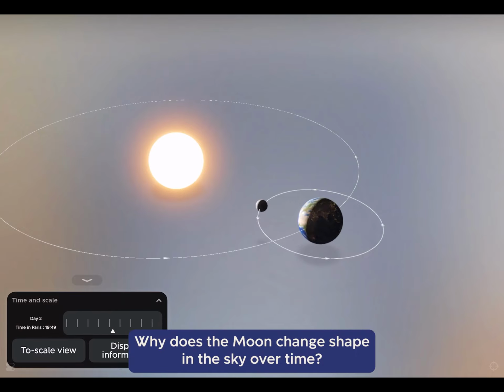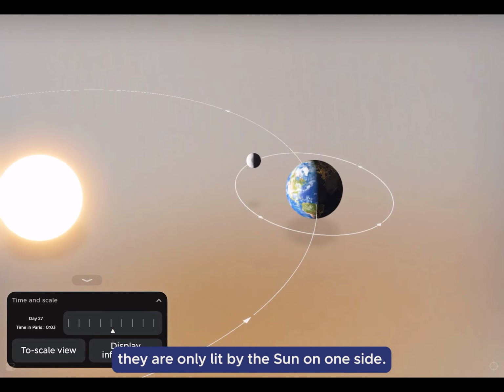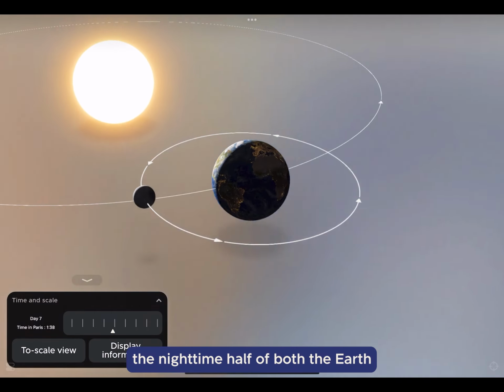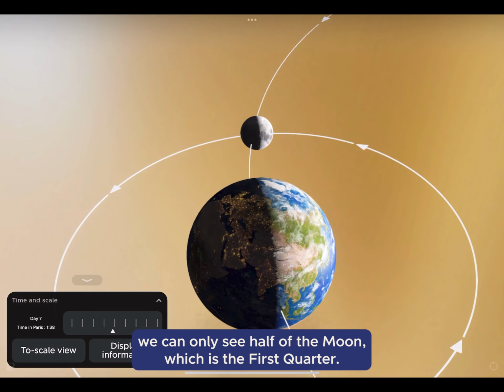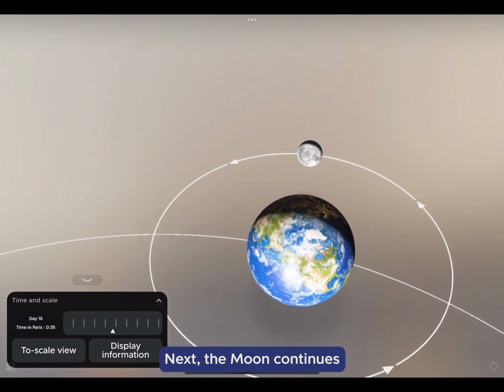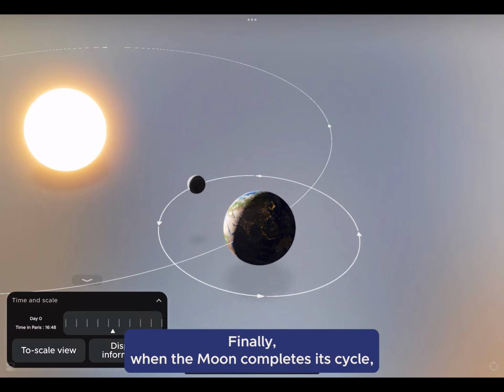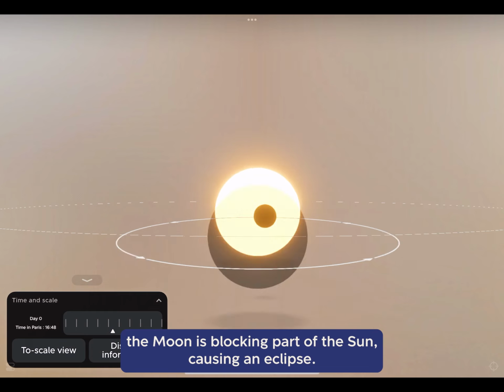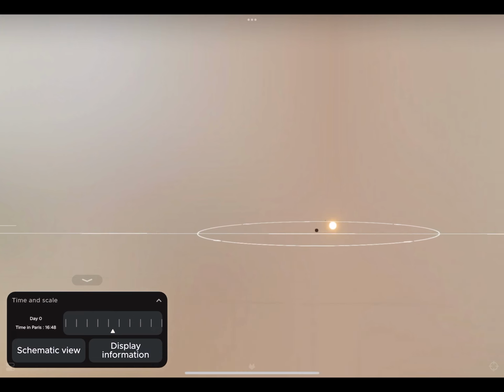Phases of the Moon - Explanation 🌑🌓🌕🌗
To use this 3D model and hundreds of others about science and mathematics, download the Foxar 🦊 app for free on iOS.